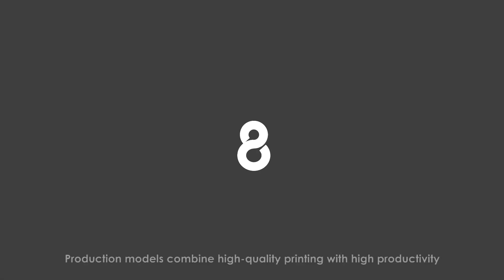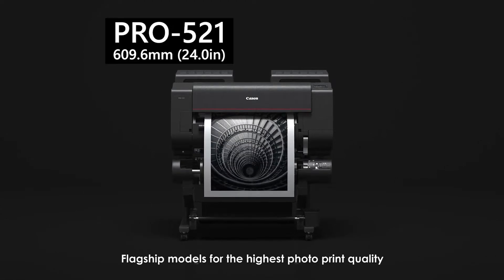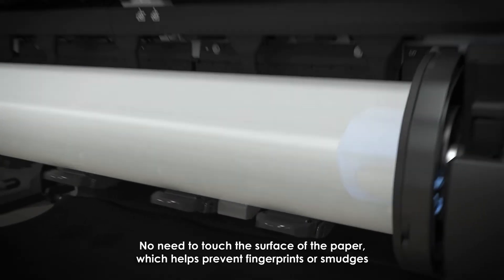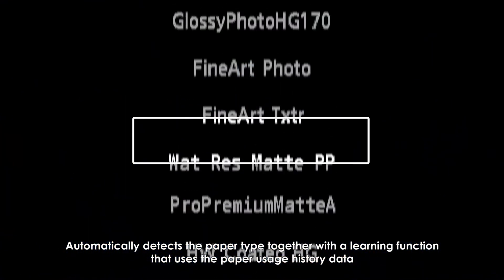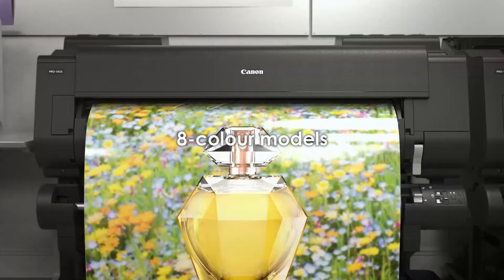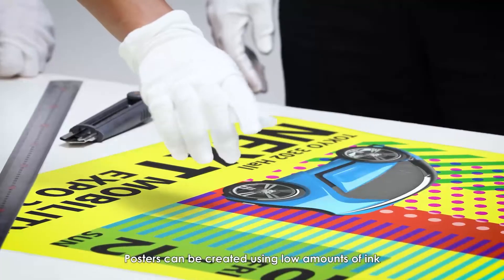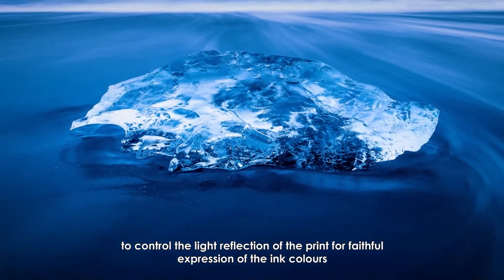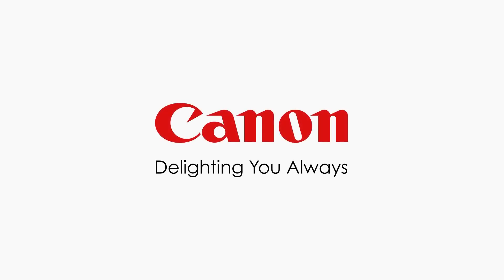Canon imagePROGRAF PRO Series Large Format Printers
Canon imagePROGRAF PRO Series is designed to exceed expectations of image quality and colour consistency in a large format printer. PRO Series comprises of 8 colour and 12 colour models to realise high productivity for production signage, fine art, and photographers with high-quality prints. The use of 32.51mm (1.28in) wide 12-channel integrated compact print head, LUCIA PRO ink set, a high-precision mechanical platform, optional multifunction roll unit and the L-COA PRO high-speed image processing engine achieves a balance between exceptional print quality and speed.

Ranging from 609.6mm (24.0in) to 1 524.0mm (60.0in) in width, these professional large format printers are the best printers Canon has ever engineered.